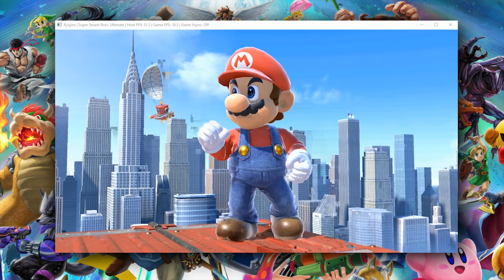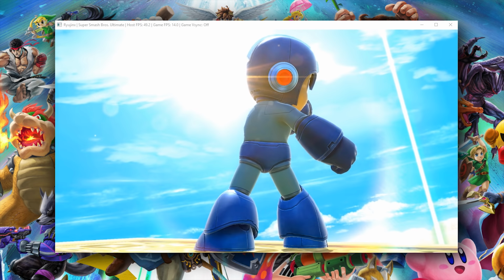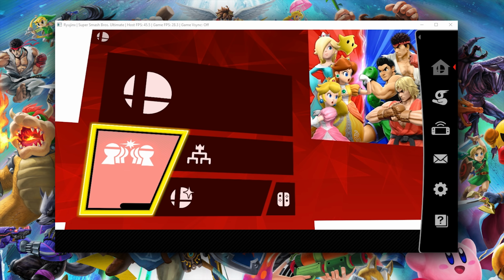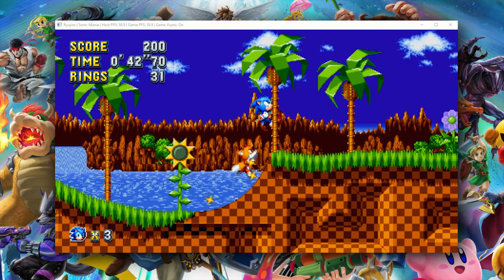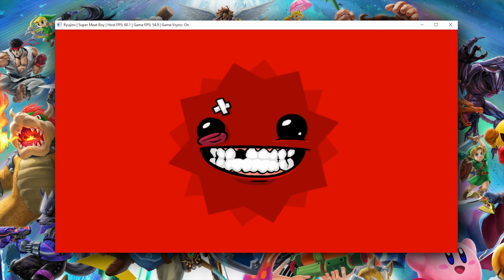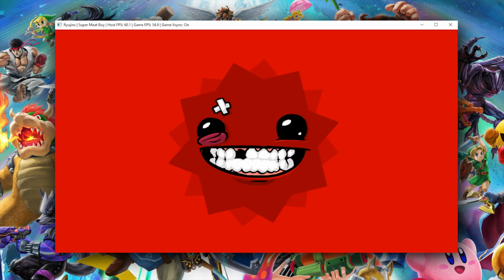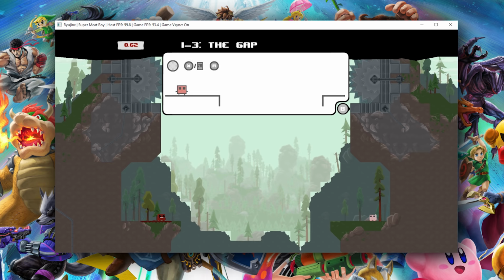Super Smash Bros. Ultimate Boots Day 1 on Switch Emulator - Why I Stopped Covering Ryujinx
Super Smash Bros. Ultimate is now Booting in Ryujinx, the Nintendo Switch Emulator.

► My PC Specs:
16gb DDR4 3200Mhz RAM
GTX980ti 6gb
256gb NVME M.2 SSD